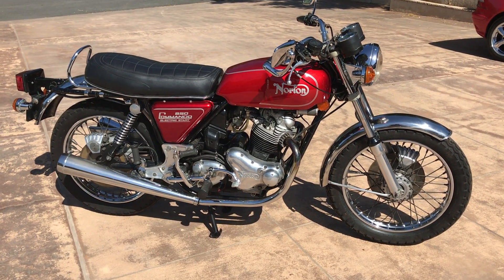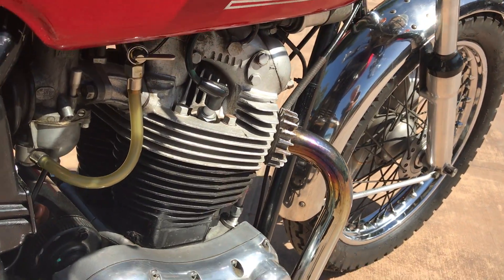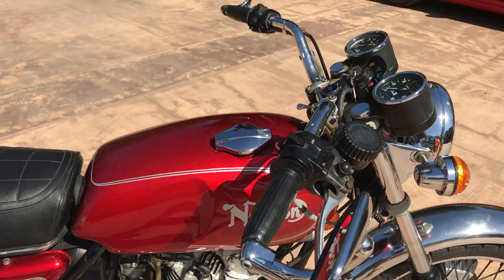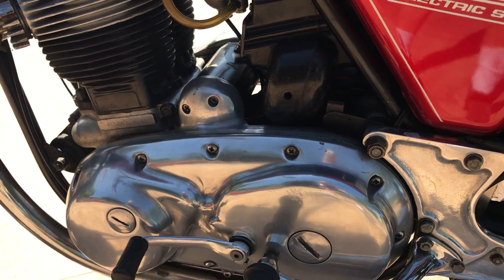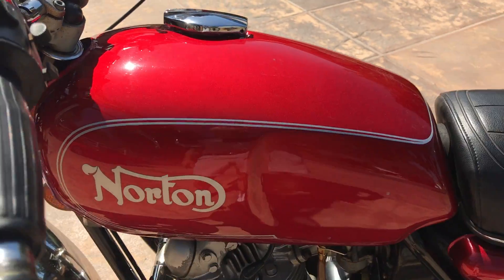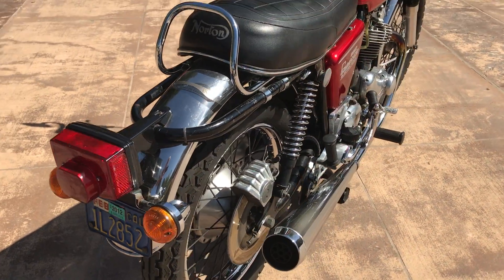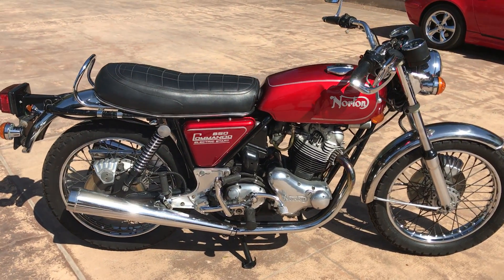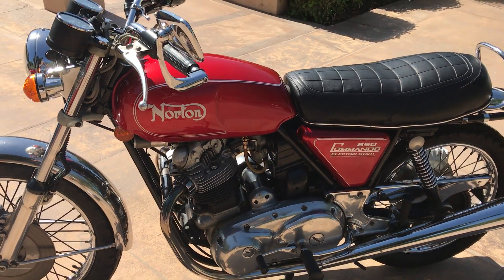1975 Norton 850 Commando For Sale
Take a closer look at this 1975 Norton 850 Commando with Glenn Bator. and can be yours!